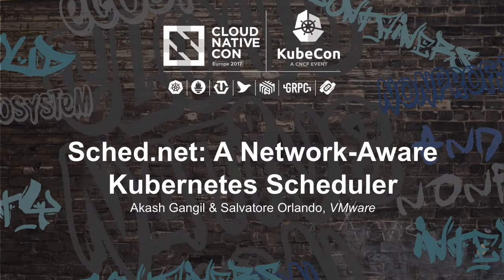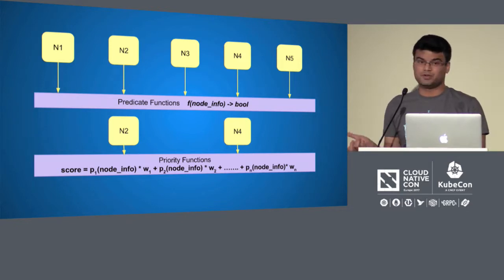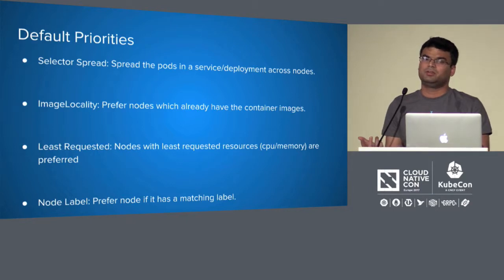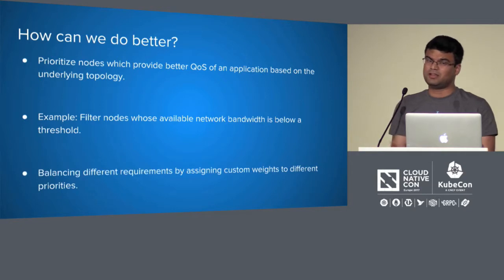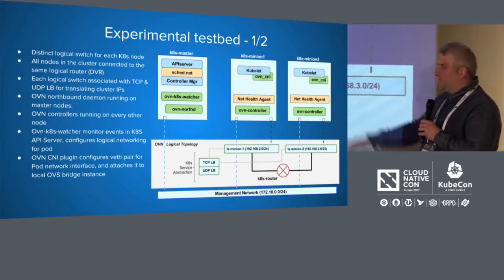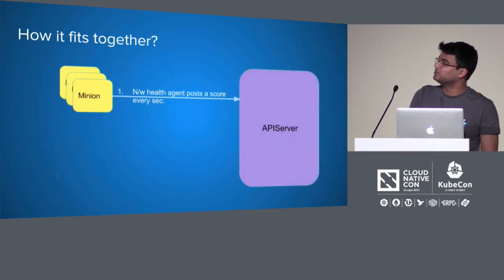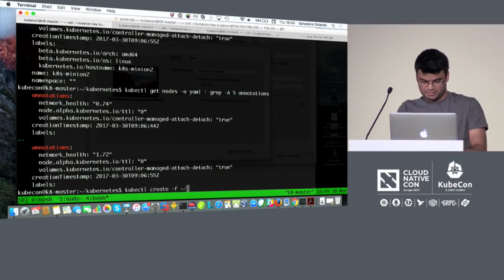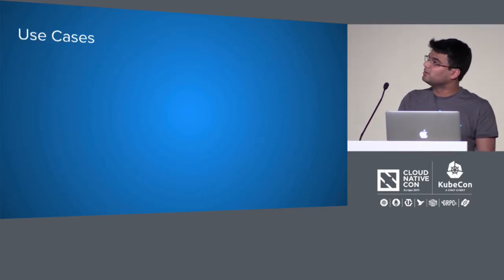Sched.net: A Network-Aware Kubernetes Scheduler [I] - Akash Gangil & Salvatore Orlando, VMware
Different workloads have different optimal scheduling requirements. For instance, a video streaming microservice would need higher network bandwidth than a microservice running the codec. Kubernetes exposes an interface to build a custom scheduler. In this talk, we will show how better scheduling decisions can be made with information about the network topology. The scheduler would make pod scheduling decisions as a function of network health, in addition to other resources like cpu and memory predicates used by the default scheduler.

The talk would highlight:
* How kubernetes empowers the users to build their own custom scheduler and challenges that come along with it.
* Why we needed sched.net over the current default scheduler?
* Demonstrate how better scheduling decisions can be made, if the scheduler is also aware of the current network state with a simple demo described below.

Demo setup would consist of kubernetes with OVN as a networking backend using the ovn-kubernetes plugin. It provides a well defined translation between Kubernetes and OVN logical network abstractions. Ex: namespace → logical switch, pod → logical switch port. Sched.net would be implemented by adding a predicate function which would determine “network health” from information gathered from OVN controller.

About Akash Gangil
Akash is currently a Sr. Software Engineer at Uhana. Previously, he was a software engineer at Networking and Security Business Unit at VMware. He worked at enabling VMware NSX as a networking fabric for Kubernetes. He recently graduated from Georgia Tech with a focus on Computer Systems and is passionate about middleware and distributed systems.

About Salvatore Orlando
Salvatore used to be very involved with Openstack Networking. He actually implemented the first version of the Neutron API, then called Quantum. It was so good it had to be re-done from scratch. At some point he decided he made enough damage and left. After spending some time picking colors for painting bike sheds - and shaving yaks - he decided to turn his attention to Kubernetes.

However, Salvatore is not only known for his wild commits. He is also famous for his pedant reviews; they're so boring and full of pointless comments that they are being used in a clinical trial for a treatment for insomnia. Salvatore is currently employed at VMware, who joined through Nicira.